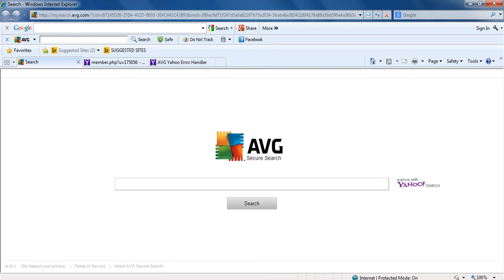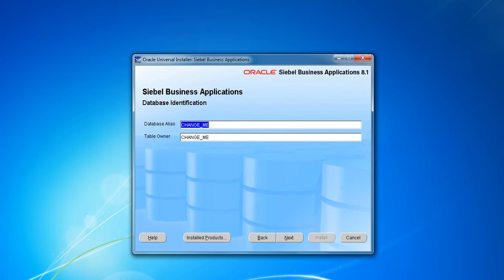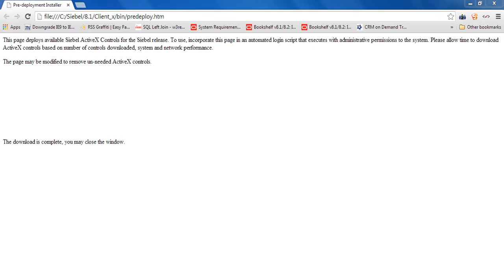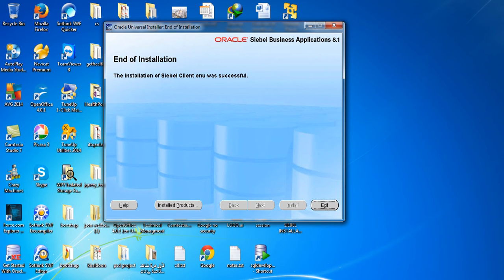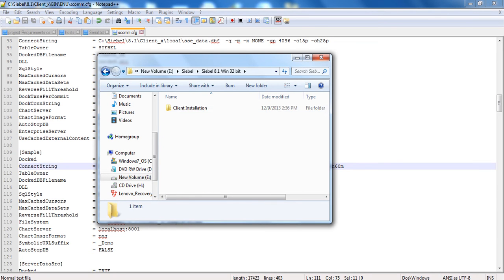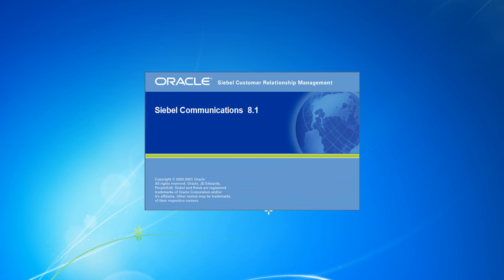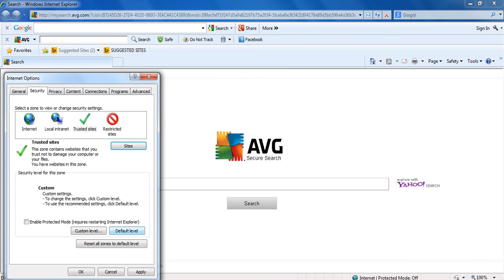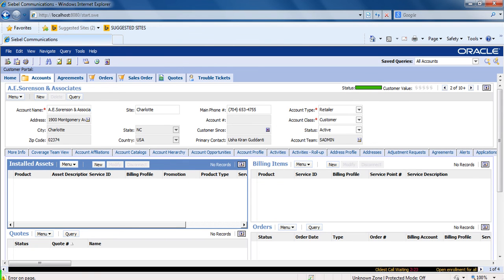Siebel 8 1 part 4 Installing Oracle Siebel web client and configure it using ie 8